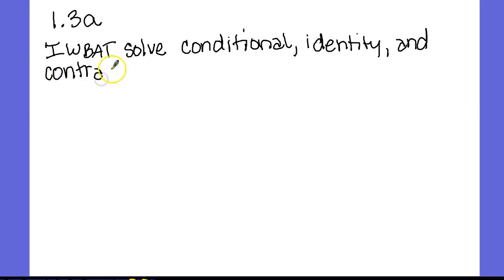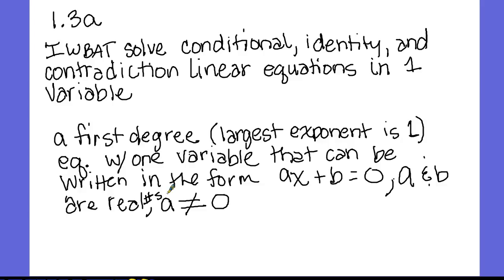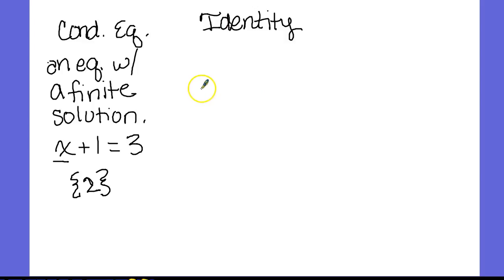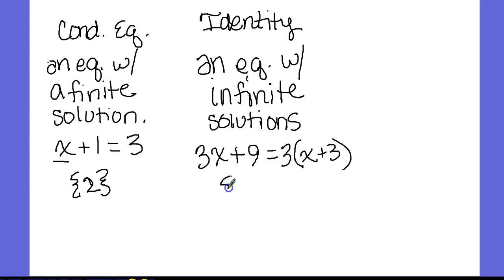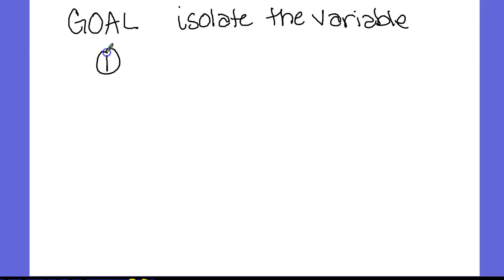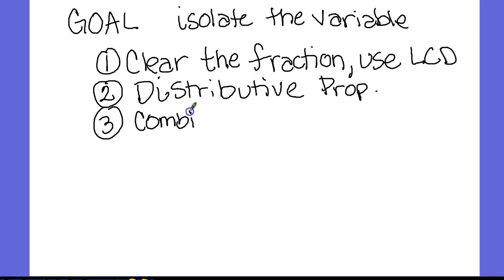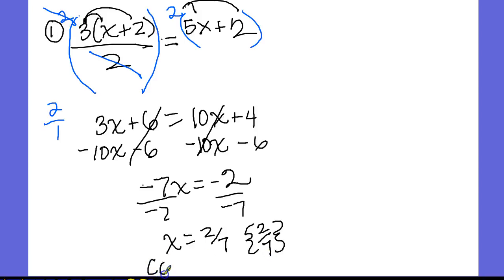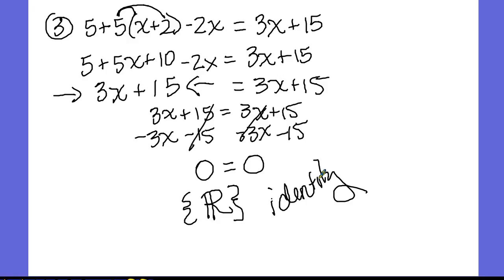1.3a Solving Linear Equations (the basics)